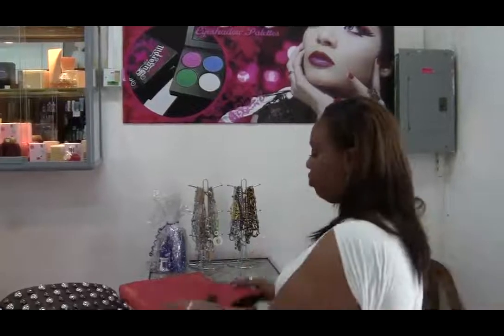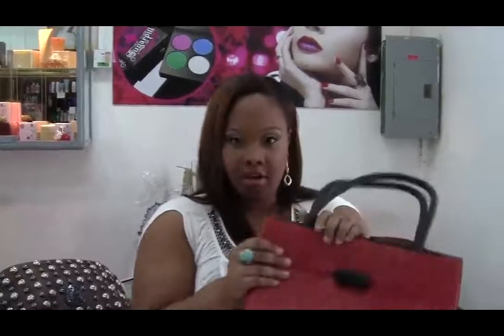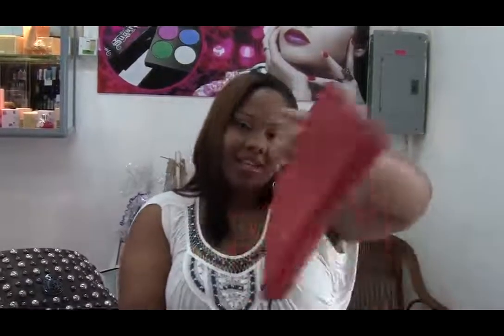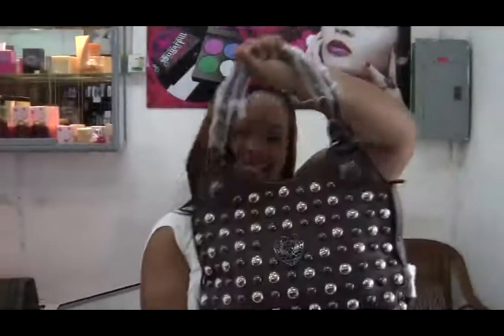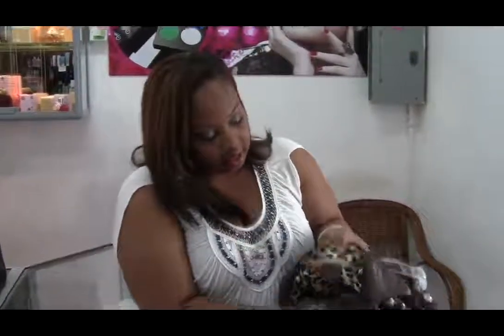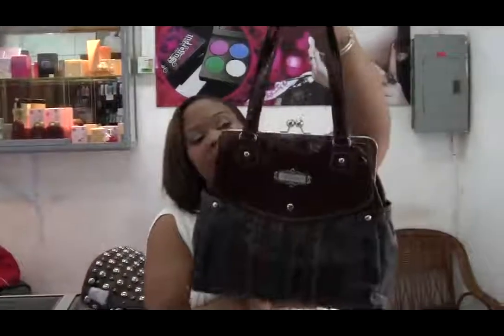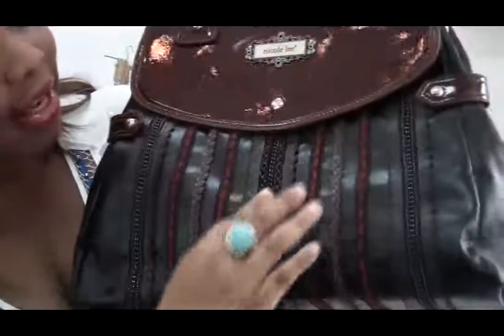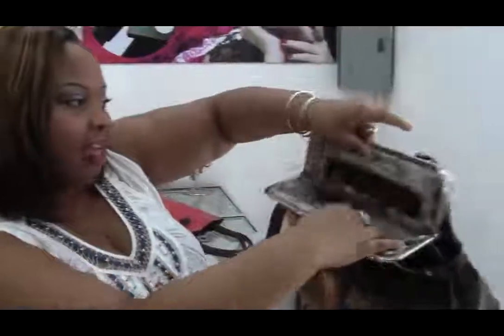Trendsetter 101 - Accessories Series Part 1 (Beautiful Bags)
We have some amazing new bags and other accessories in store so come and see them today at Essential Trends.